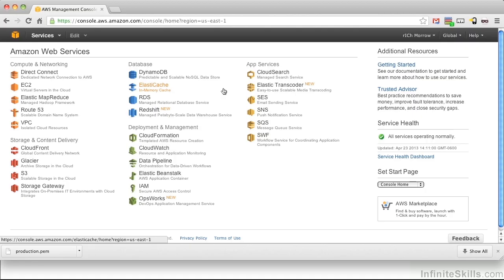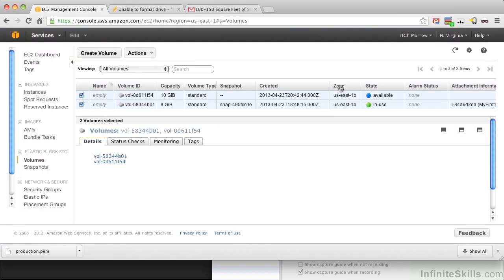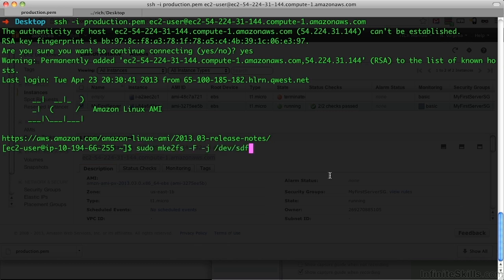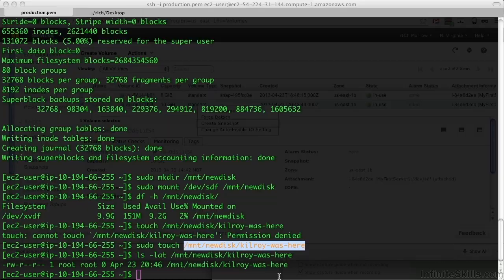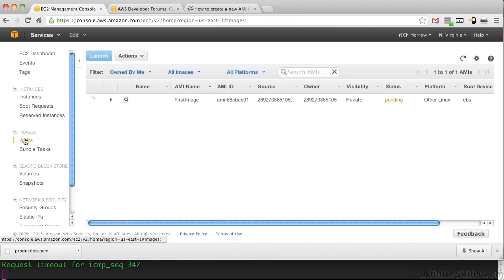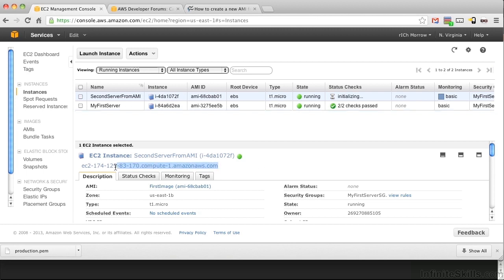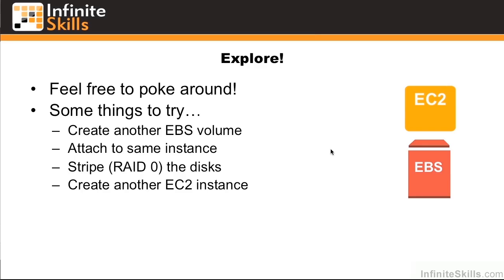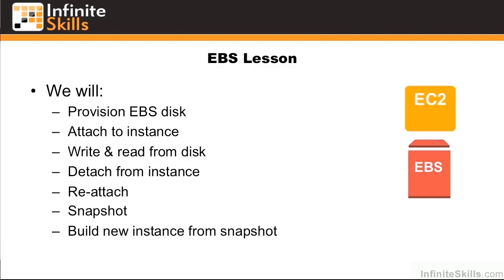16 - AWS Snapshots: Attaching and Detaching Storage